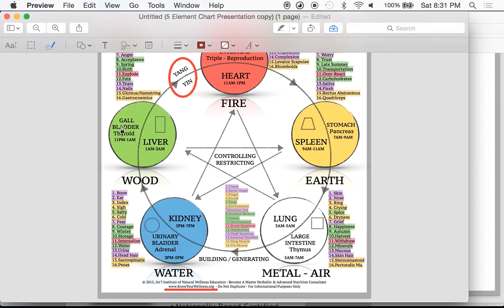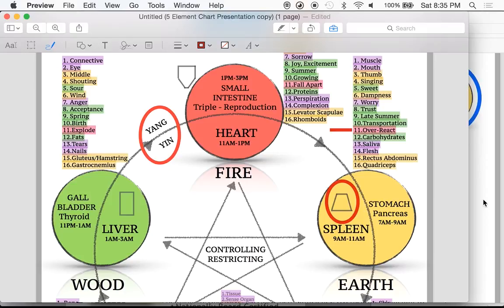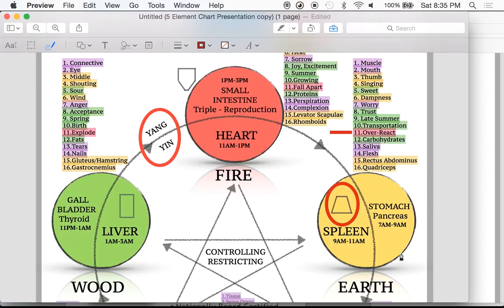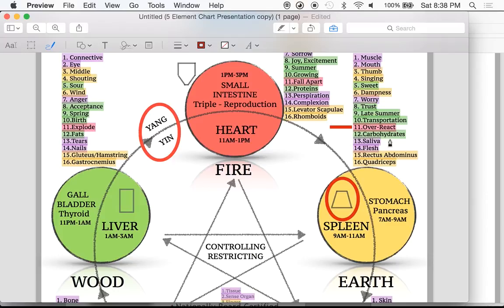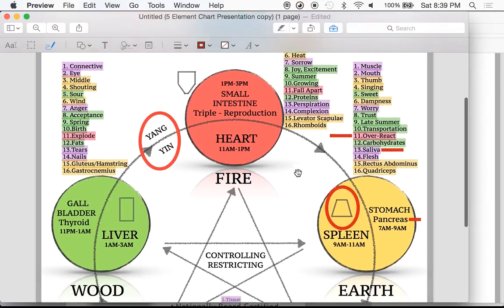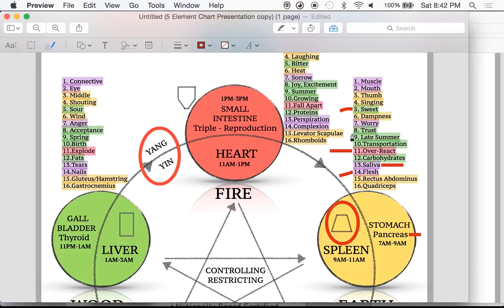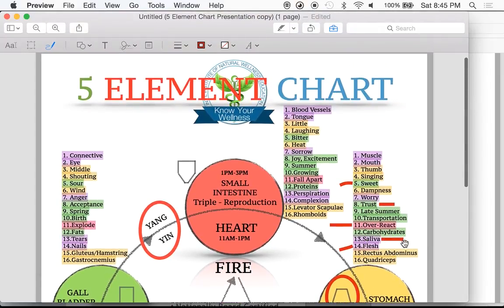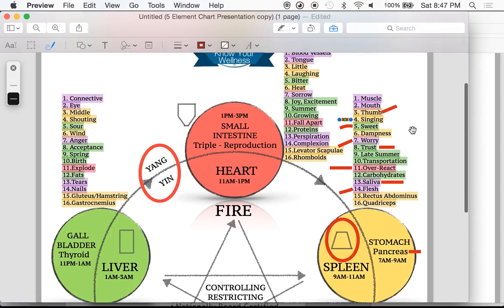5EO Earth Element Part 2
Please do not post personal health/medical related questions.

5 Element Theory is a ancient way of identifying different personalities and physical traits. This powerful practice far predate and carries a much larger perspective the modern personality assessment.  In this video you will in-depthly explore the earth element and its impact on how we see ourselves and those around us.  This insight helps you understand they way you and others act. It helps you understand your bodies potential imbalances and how your bodies systems interact.

This lecture is made freely available from the Int'l Institute of Natural Wellness Education this lecture is a part of our Master Herbology & Advanced Nutrition program.  Our comprehensive and interactive program is based fully online and we have students from around the world that value or interactive online e-Learing system.  This program certifies graduates as a Master Herbology & Advanced Nutrition consultant and allows them national board certification.  Wether you are practicing as a full time clinician or interested in improving your understanding for you now health and that of you family this in-depth program is for you.  Learn on your own schedule, in the comfort of your own home but not on your own.  Your clinical advisor and dozens of professors that make up this program ensure that you feel the participating of a college experience with the flexibility of an online program.